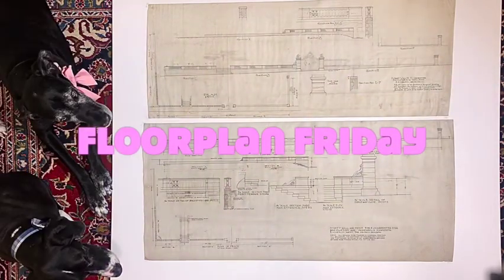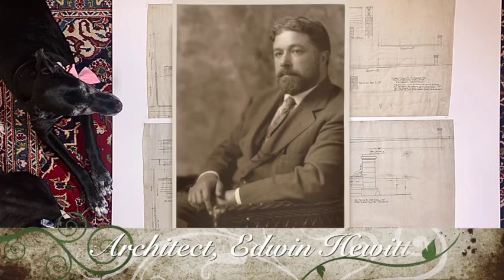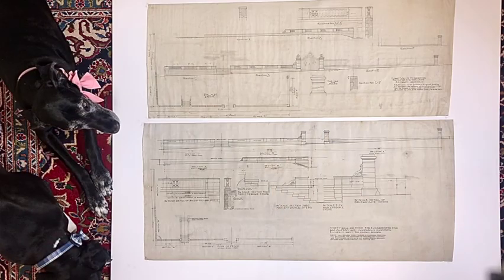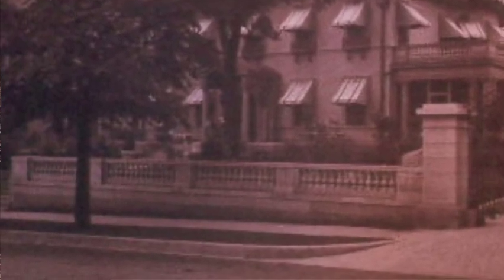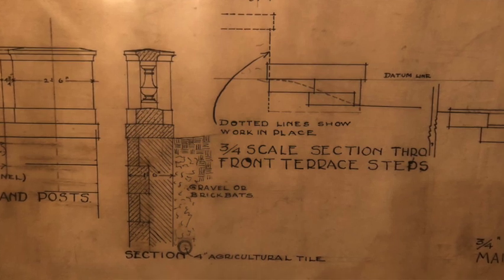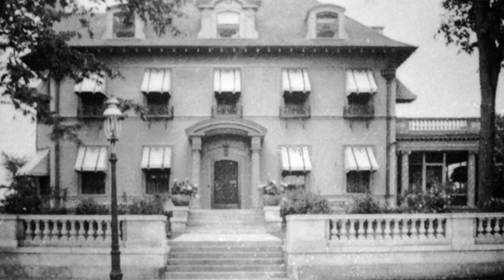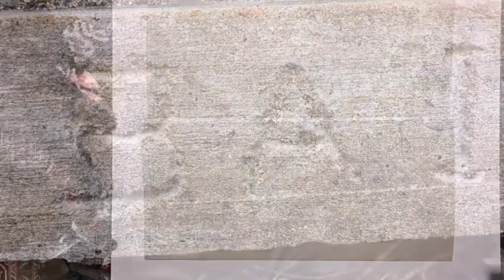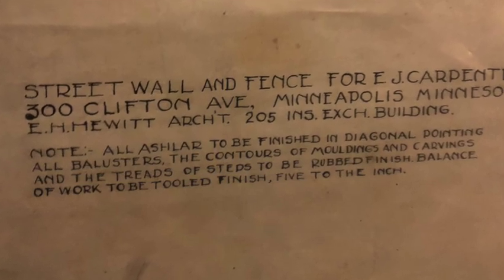Episode 70: Floorplan Friday - Stone Wall